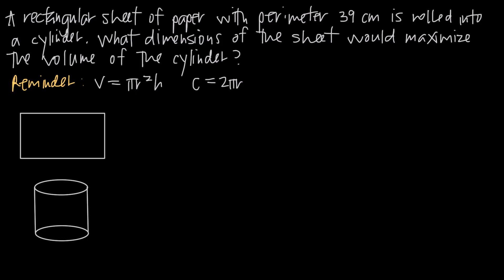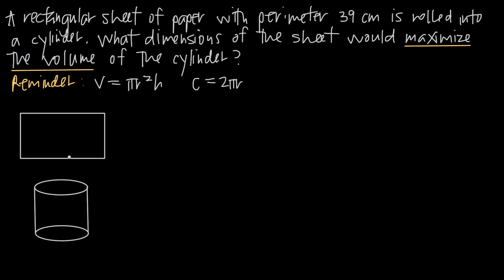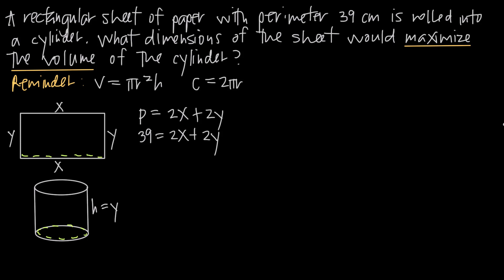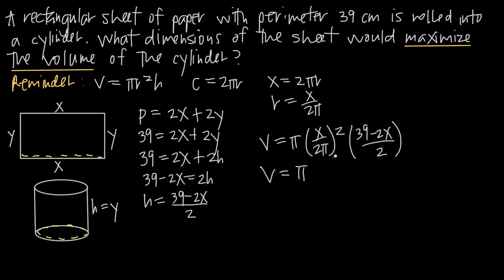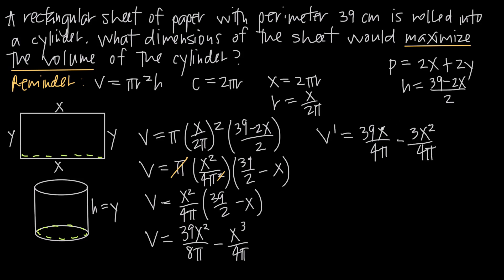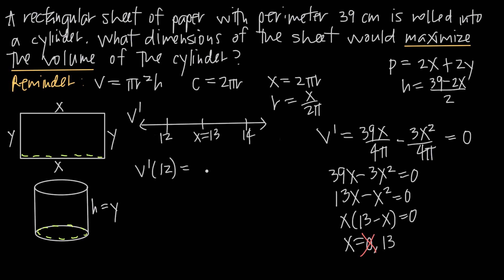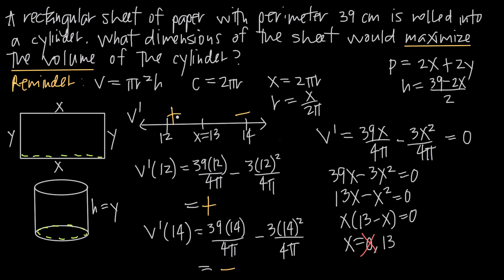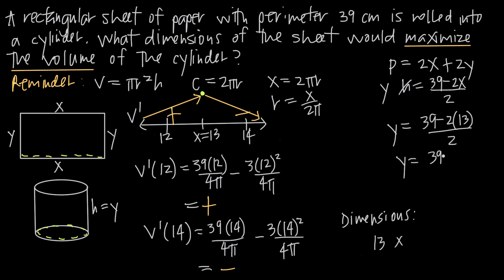OPTIMIZATION: Dimensions that maximize the volume of a cylinder